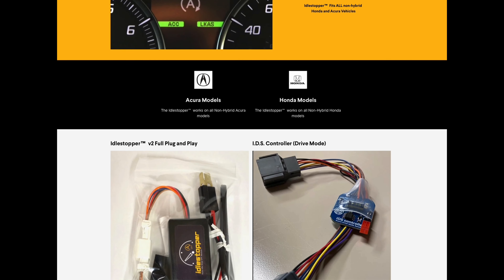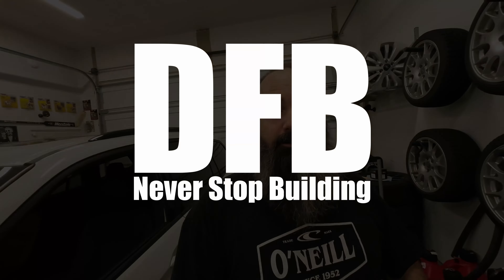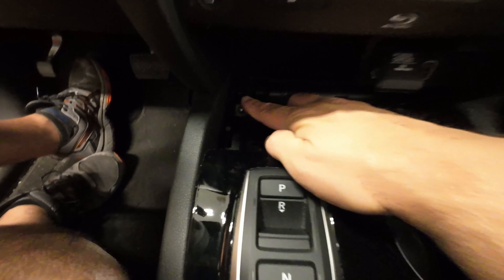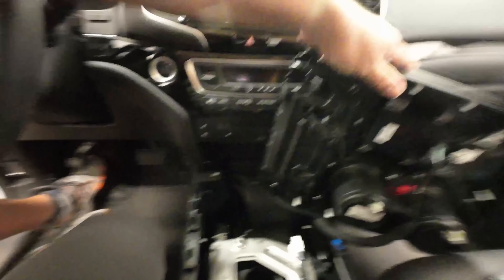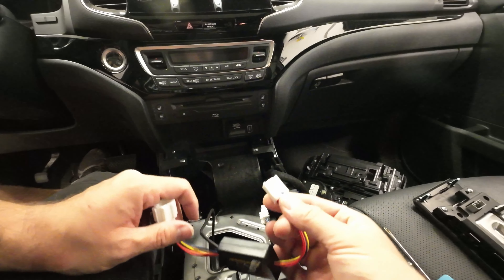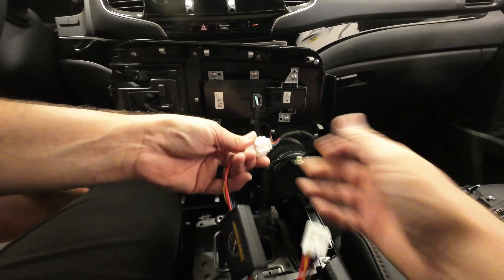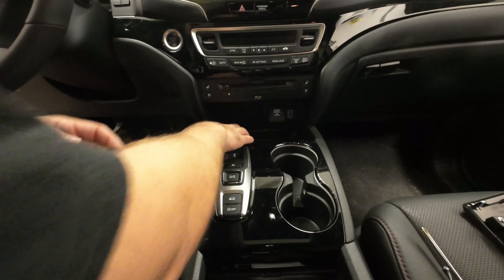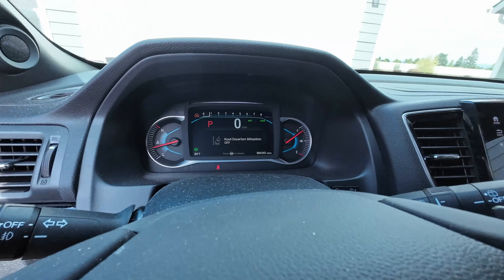Installing Honda Idlestopper V2 | Turn Off Idle/Start Stop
Here we are installing the Idlestopper V2 on my friends 2022 Honda Pilot. This permanently sets the Idle Start/Stop feature in the "off" position when starting the car rather in the auto "on" position. This allows you to turn it on when you desire or leave it in the off position.

Tools:

1/4” Impact Driver
1/2” Drill
My Plasma Cutter
Welding Extension Cord
Air Compressor Desiccant Dryer
Desiccant Beads
Air Compressor Filter